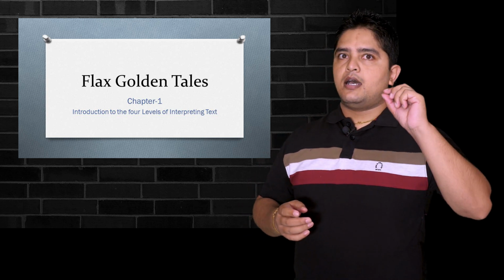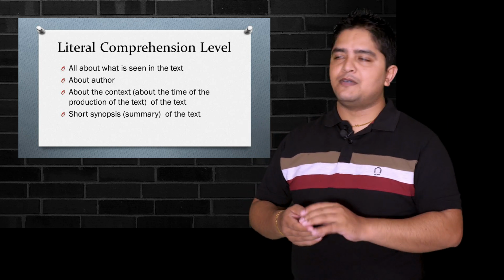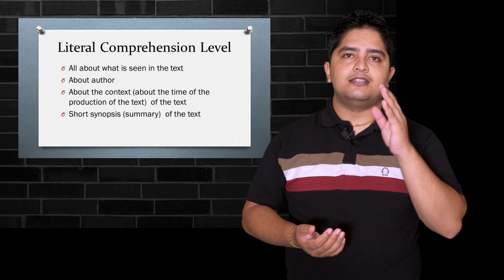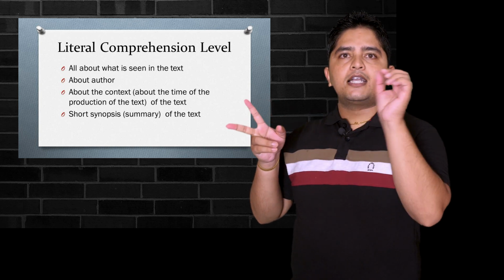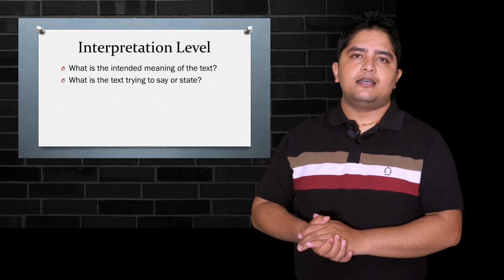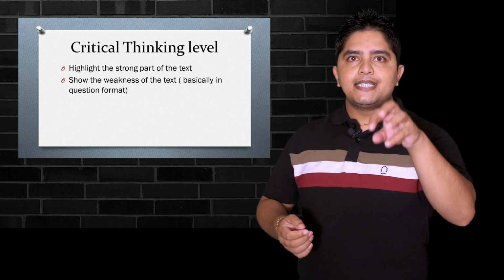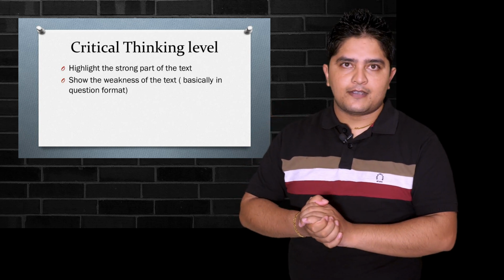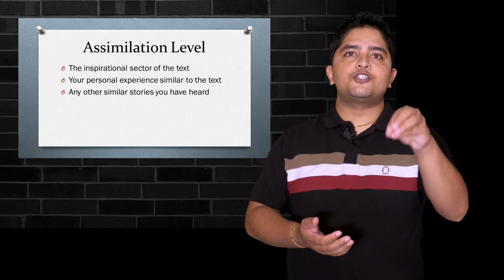Four Levels of Interpretation | Bachelors First Year | Compulsory English |English Guru Nepal |2021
This video is created to teach English Language to the people who can't attend classes physically and are in need of it. Hope the video helps you to learn English Properly. If you have any comments, Please feel free to express.
English Guru Nepal will respond you as soon as possible.
For More Detail, Read the Text below.

भिडियो हेर्नु भएकोमा धन्यवाद । भिडियो कस्तो लाग्यो प्रतिकृया दिनुहोला । हामी तपाईलाई तपाइकै आवश्यकता अनुरुप शुन्य लेवल बाट अंग्रेजी भाषका अनलाइन मार्फत कक्षा समेत सञ्चालन गर्दछौँ । यदि  तपाईलाई पनि भाषा सिक्न मन छ भने सम्पर्क गर्नुहोला ।

ट्वीटर: @nepalenglish
हाम्रा सेवाहरुः
=English Language for zero level students
=Basic to advance level English language class
=Special Language Classes
=Group language Classes
=Interview Preparation Classes
=Writing Courses
=Career Counseling